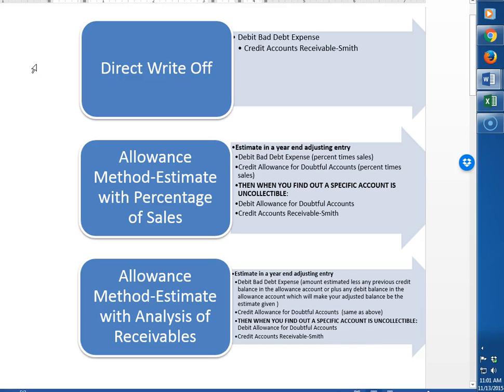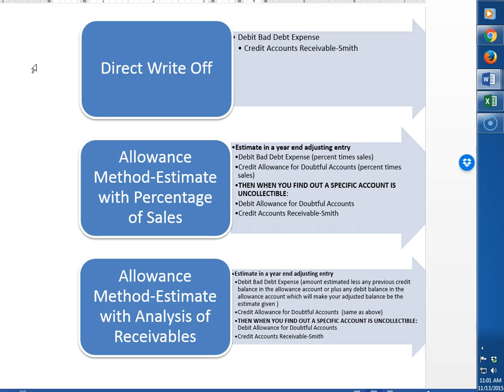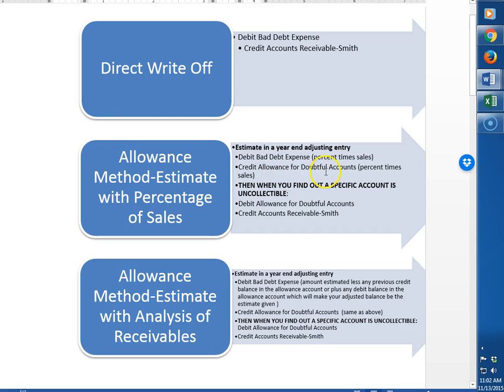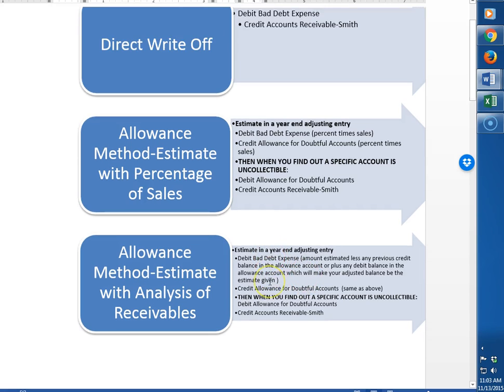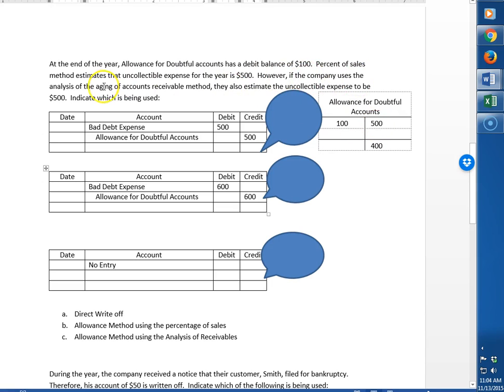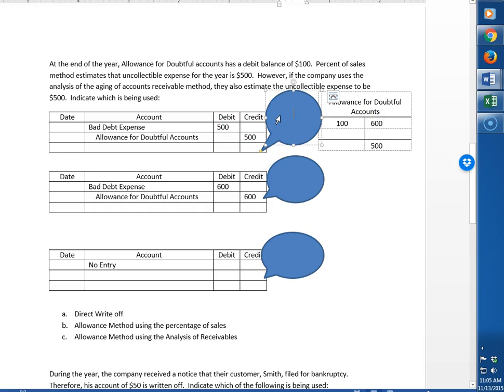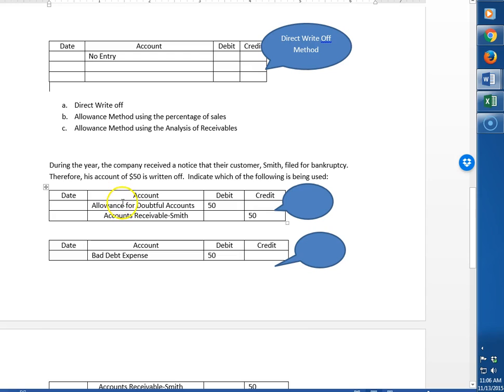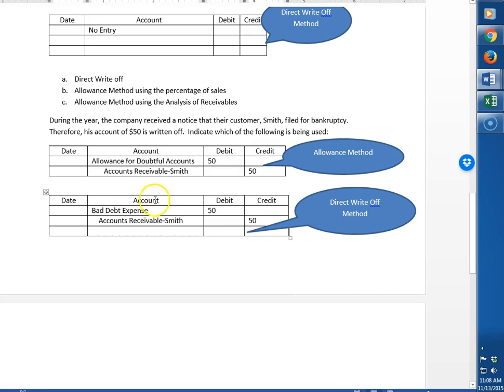Bad Debt Expense Direct Write Off and Allowance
Uncollectible Expense